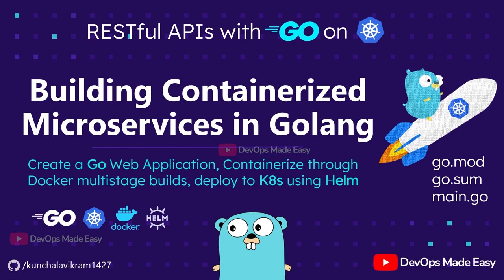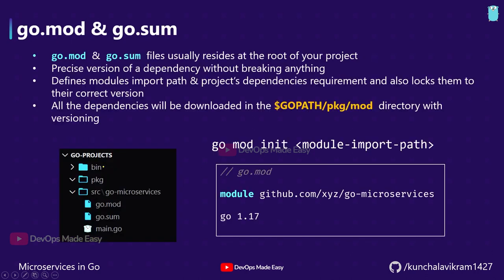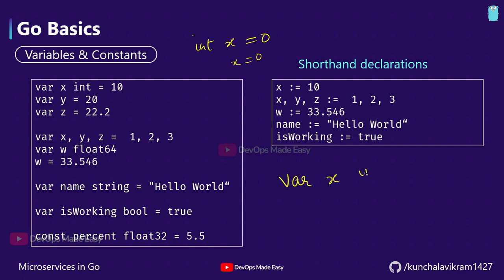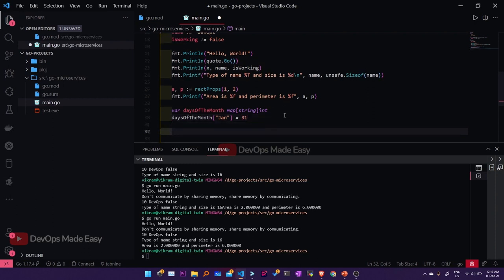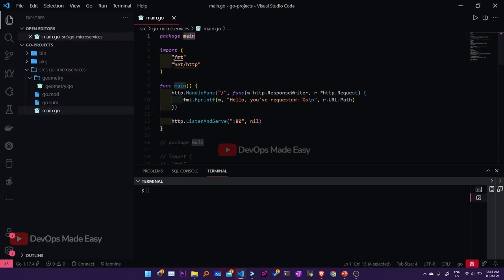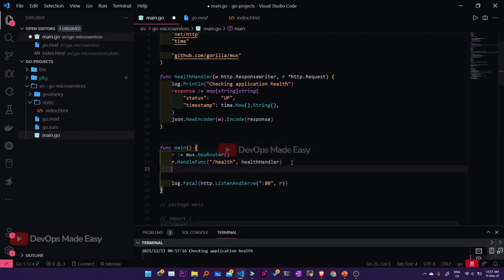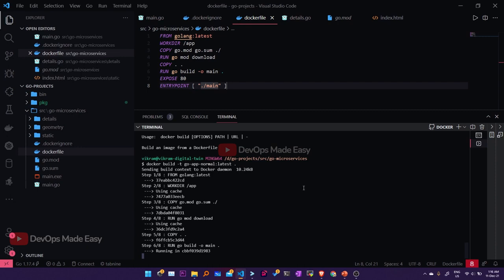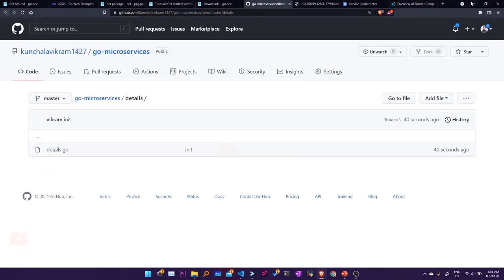Building Containerized Microservices in Golang: Dockerize and Deploy to Kubernetes using Helm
► Installing GoLang
► Installing Python VS Code Extension
► Go basic commands and concepts
► Modules & Packages: GOPATH, GOBIN, go.mod, go.sum
► Local vs Remote Packages
► Variables & Constants
► Functions
► Maps
► Packages
► Cross Compilation: GOOS, GOARCH
► Sample Go Web Application using Gorilla/Mux http module
► Building the docker image using Multistage builds
► Writing Docker Compose file
► Writing Kubernetes Manifest files for the application
► Creating Helm Chart

0:00 - Start

Also, I post important updates on Docker, Kubernetes, Helm, Git, Python, Jenkins, Ansible, and Terraform on my Facebook Page

⭐ Tags ⭐
- Python Tutorials
- Object-Oriented Programming Python
- Python OOP
- Python Objects and Classes
- Classes Python
- GoLang Tutorials